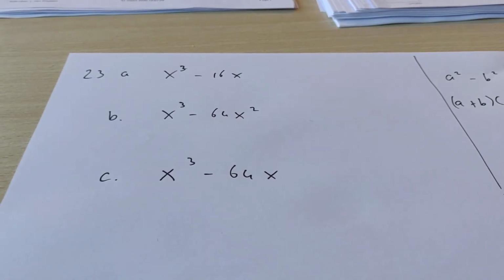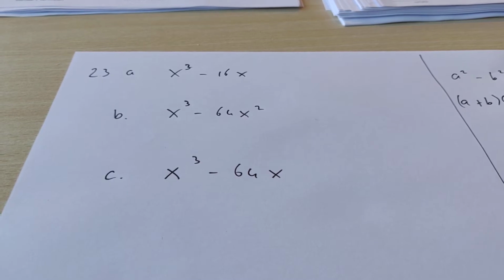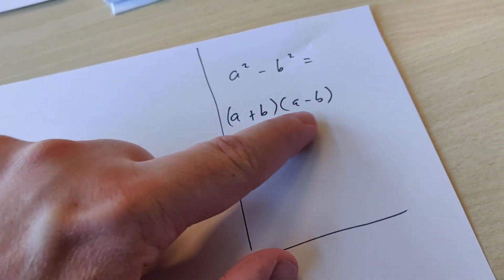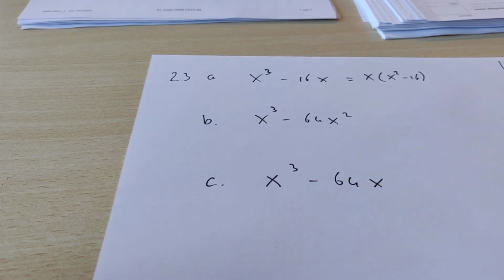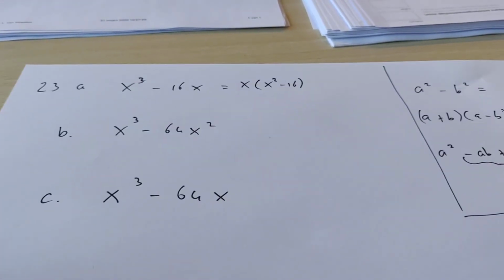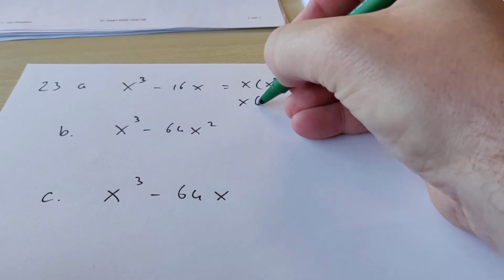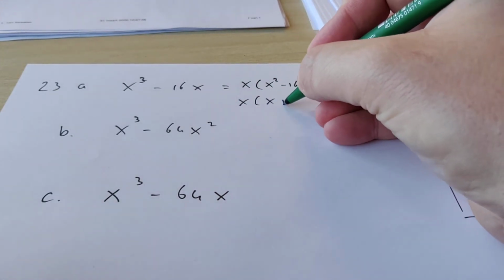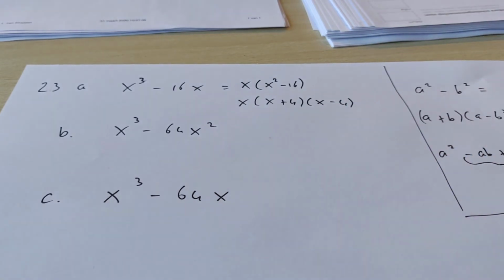2Ht/2Vt - chapter 7 exercise 23